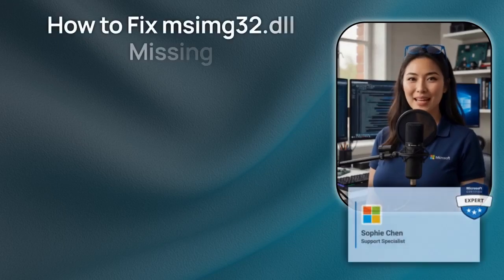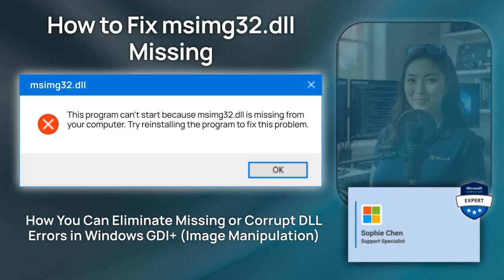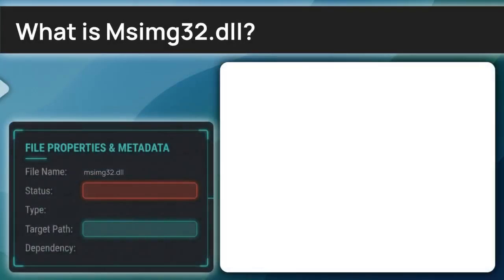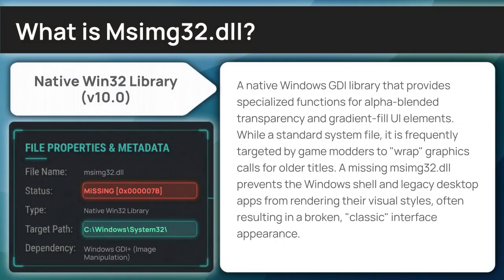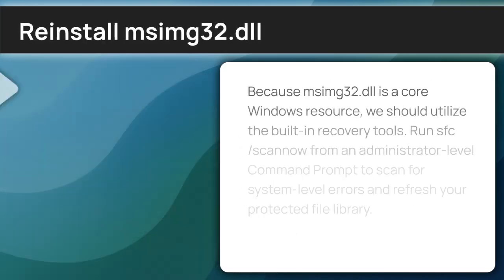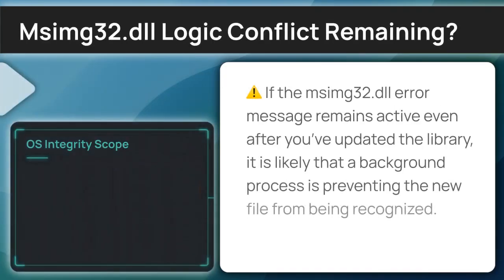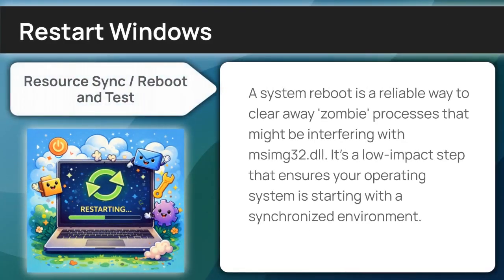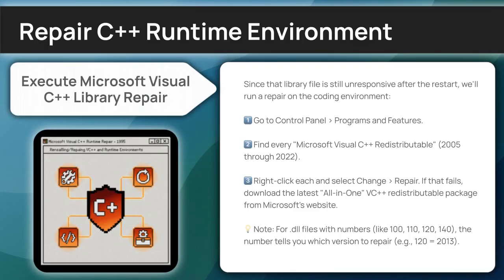How to Fix msimg32.dll Missing [SOLVED]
Getting a Msimg32.dll missing message? I’ll walk through widely recommended troubleshooting steps to help restore normal Windows GDI+ (Image Manipulation) behavior.

What is Msimg32.dll?

Msimg32.dll is a Native Win32 Library DLL using the Native Win32 Library found in Windows GDI+ (Image Manipulation). I’ll walk through a set of standard troubleshooting steps that can help address the underlying cause of the missing file message.

▶ What this video covers:

- Check the msimg32.dll technical specs
- Restoring missing msimg32.dll files

Timestamps:

00:00 - Context
00:20 - Check the msimg32.dll library details
00:54 - Updating core components required by msimg32.dll
01:16 - Booting the system from a clean state
01:34 - Execute Legacy DirectX Setup
02:21 - Reducing risk when downloading system components